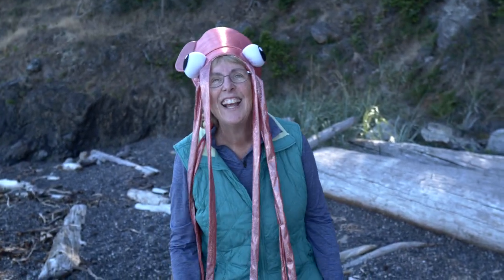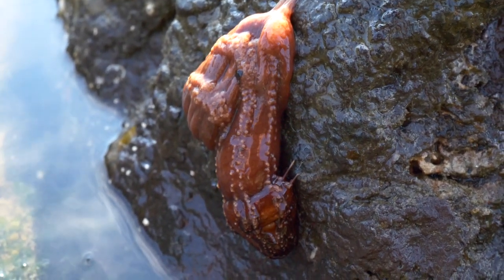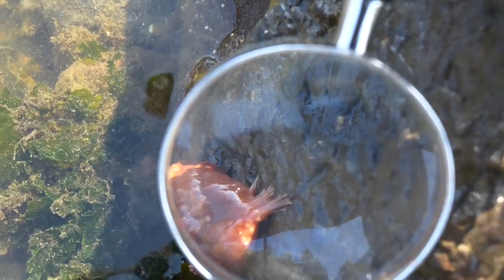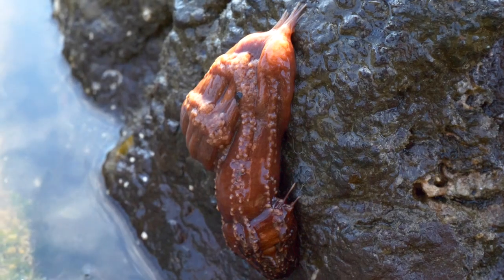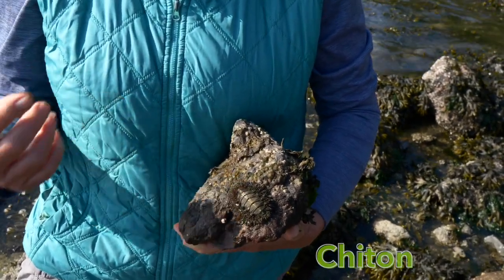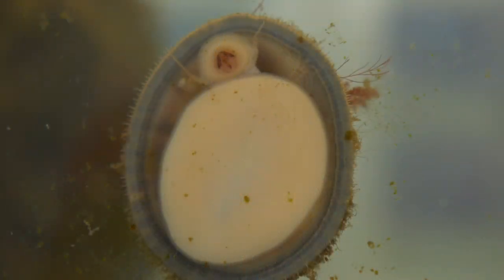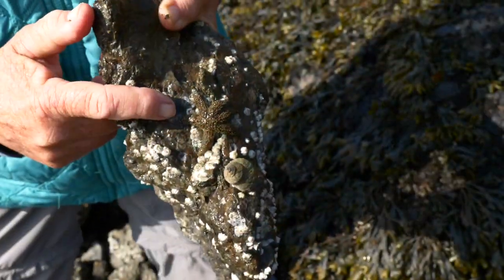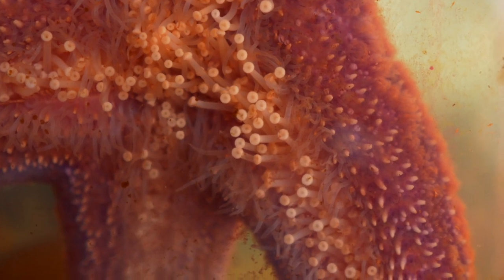Adventures With Dr. Grandma Julie S1 E1: Tidepooling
The Orca Behavior Institute is creating a series of educational videos aimed at engaging young children in exploring the Salish Sea. Join Dr. Grandma Julie in episode one as she goes tidepooling on San Juan Island!